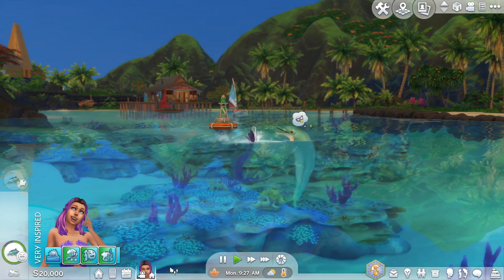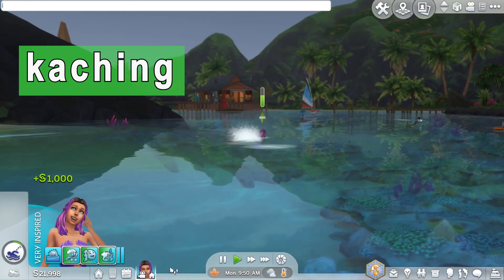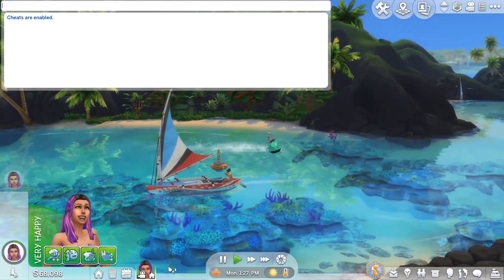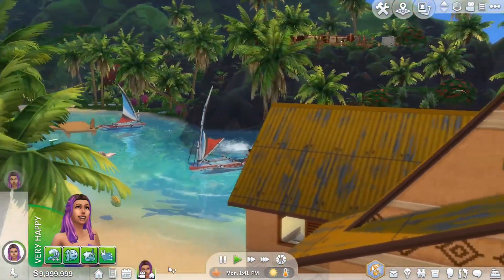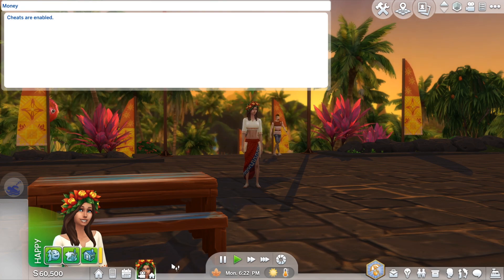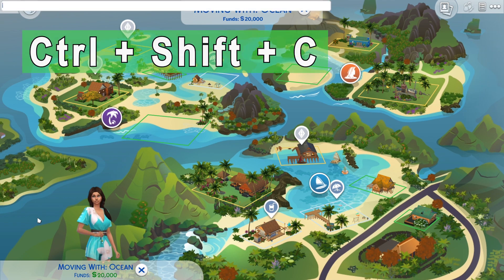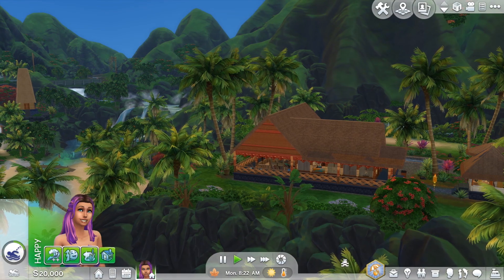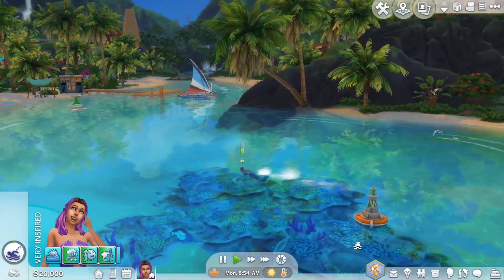Top 5 Money Cheats - The Sims 4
Wish I had of known about the 5th cheat sooner! Can't believe I've never come across this cheat in my many years of paying The Sims!! How did I not know about it!

Here are my top 5 money cheats that all Sim players should know about!

I also create game play videos where you can learn heaps about how to play the game :)